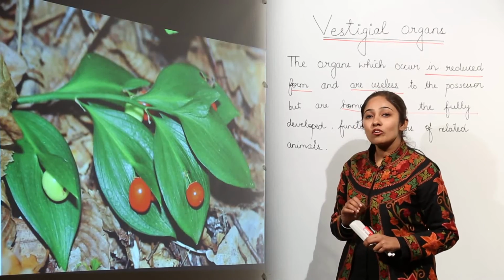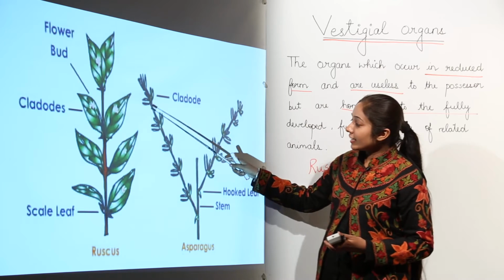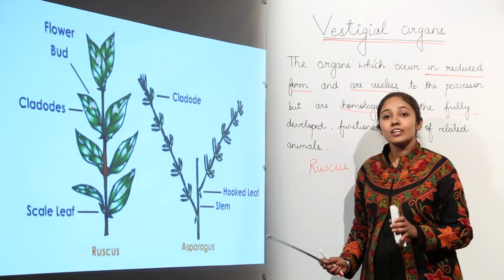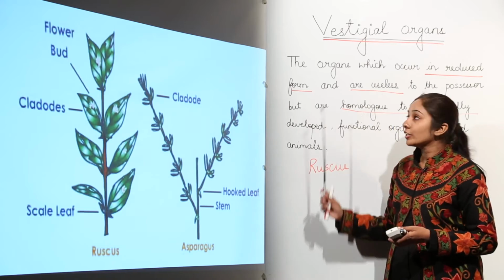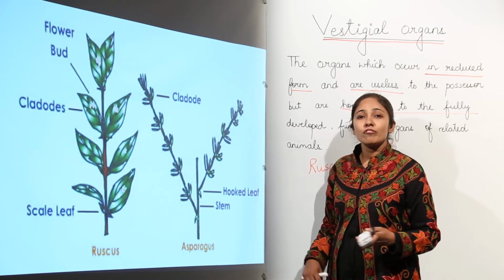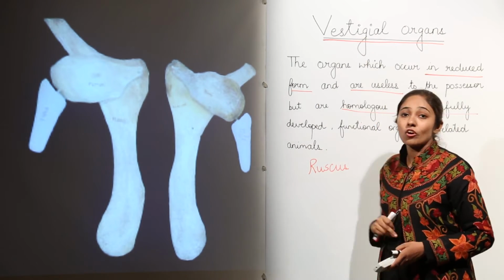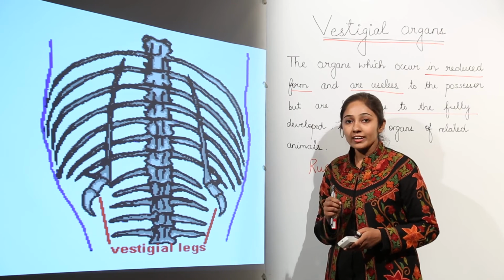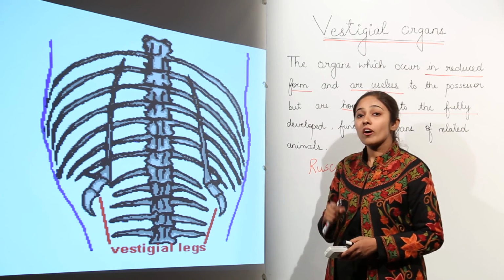Best Free Lect l Vestigial organs in plants l CBSE 12 BIO | UNIT 7 | GENETIC | ORIGIN OF LIFE l L33